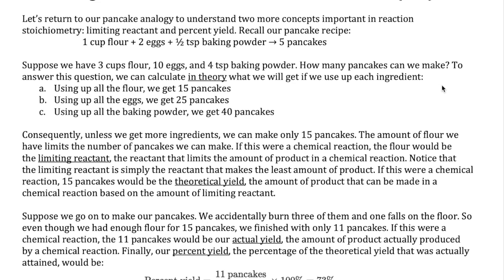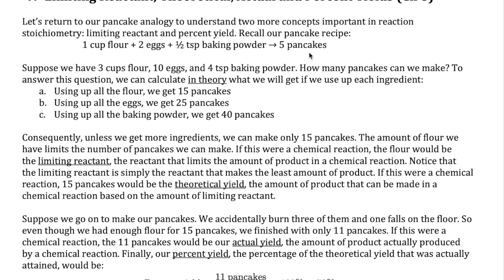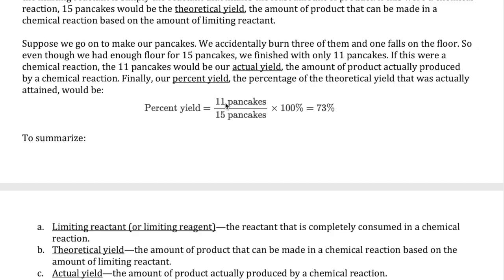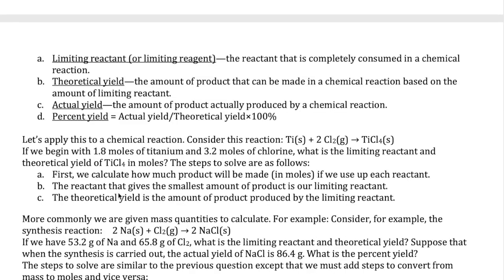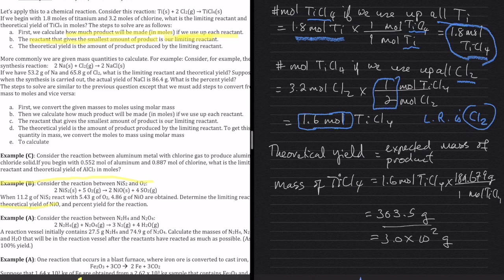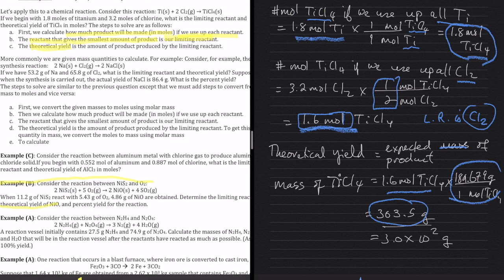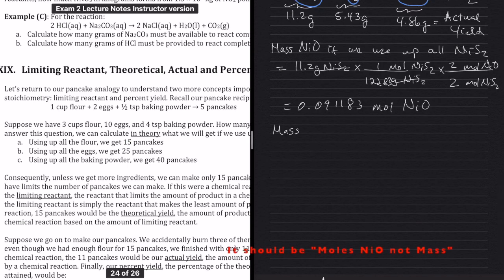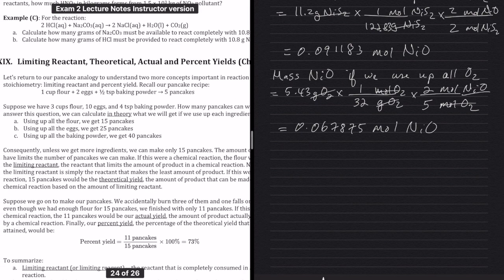Limiting Reactant and Yield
This video discusses the concepts of Limiting Reactant, Theoretical Yield, Actual Yield, and Percent Yield in Chemical Reactions. An analogy with pancakes are used along with two actual examples for chemistry.